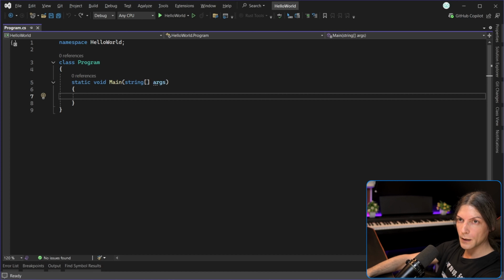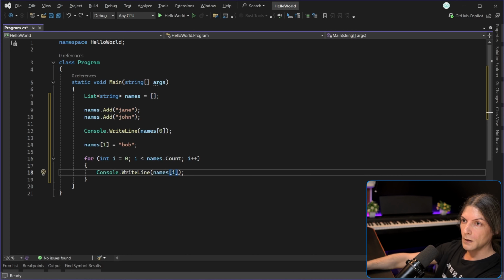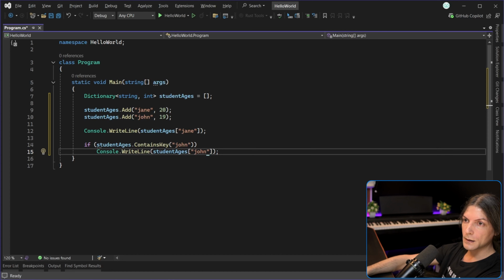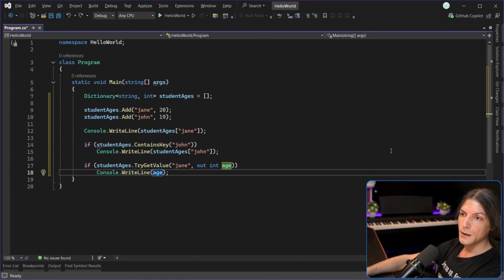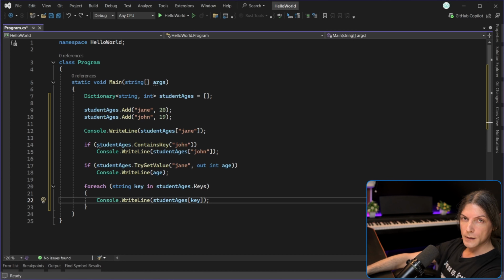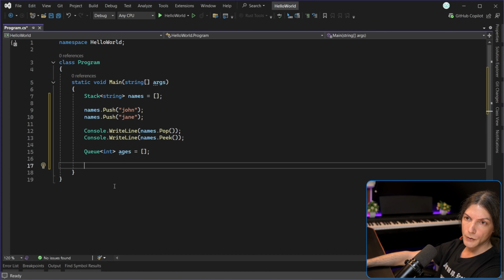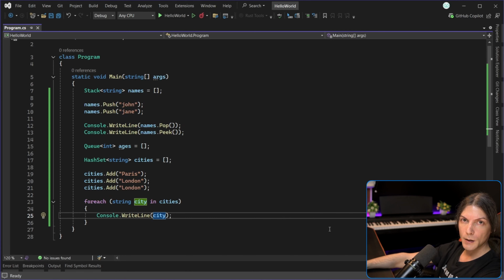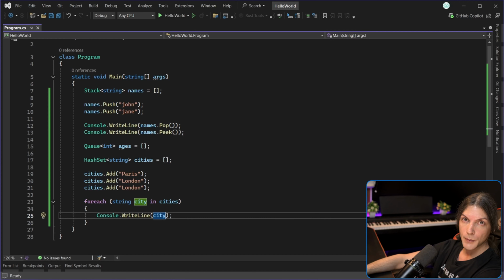1 Semester of Data Structures… or 15 Minutes (C#)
They say Data Structures is one of the most complex topics in Computer Science. Is it, really?

00:00 Intro
00:20 Array
01:01 List
03:05 Dictionary
07:44 Stack
09:29 Queue
11:09 HashSet
11:49 LinkedList
12:26 Other Data Structures
13:13 Conclusion